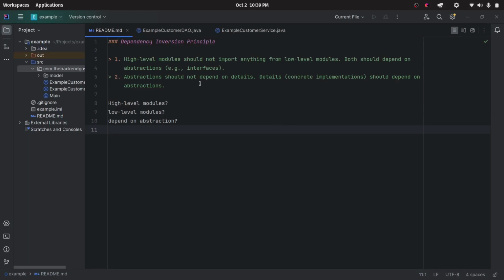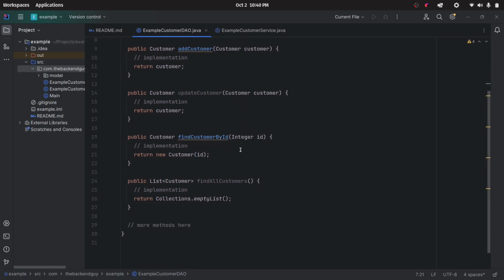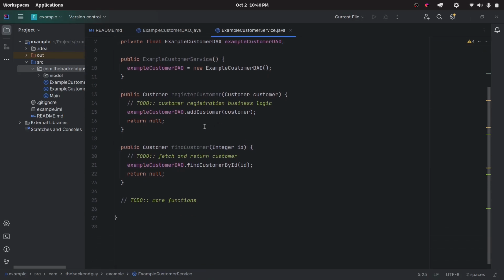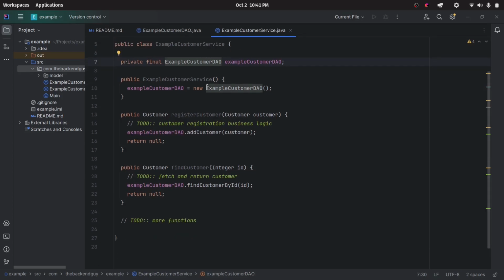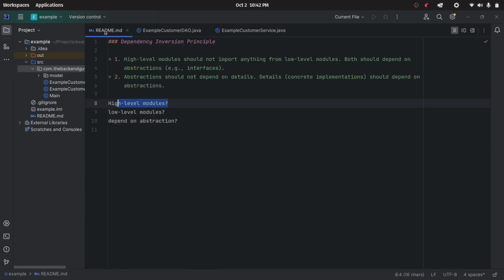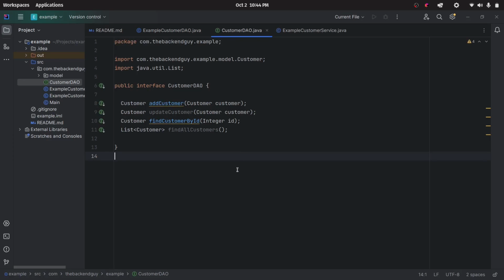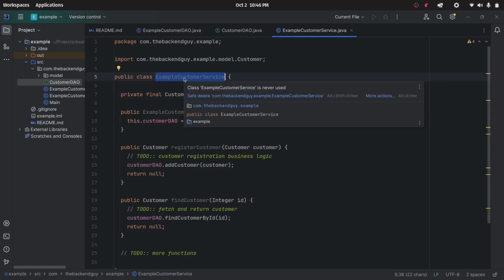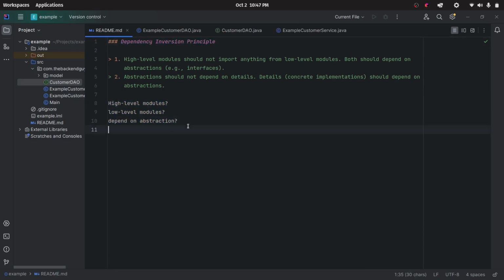Dependency Inversion Principle | Example | Java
The dependency inversion principle is the last principle in SOLID design principles. In this video, we will see what this principle is and how to implement it in your Java codebase.